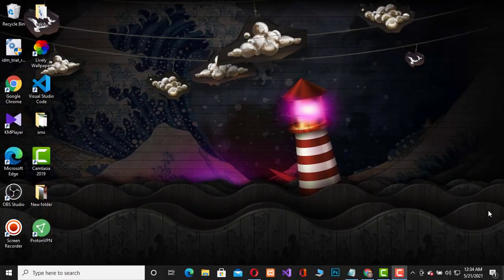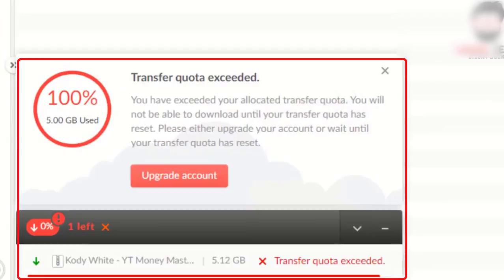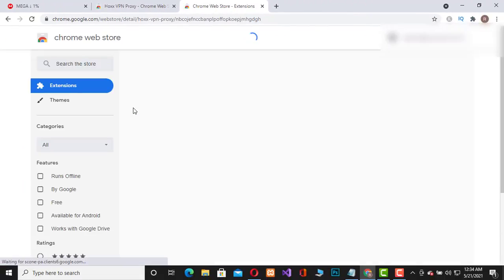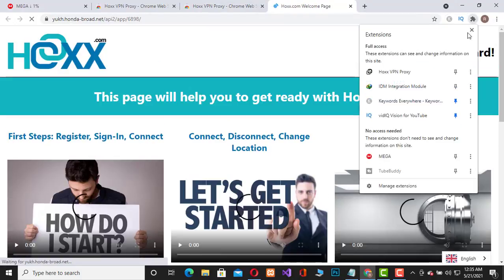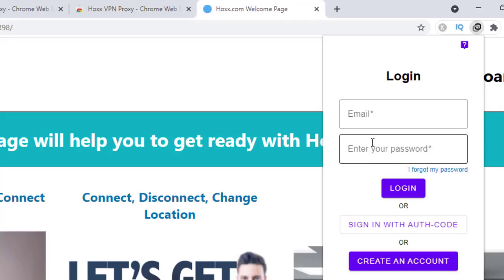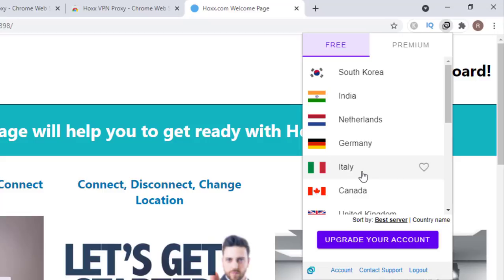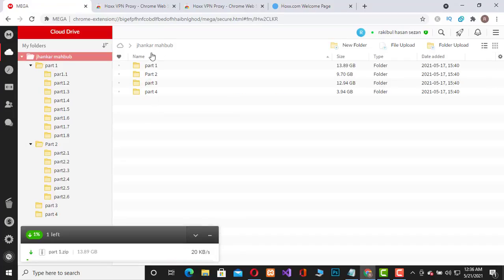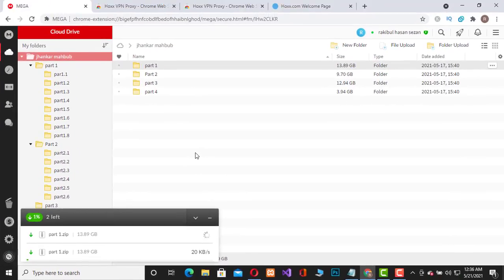Mega transfer quota exceeded bypass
Hi everyone.
In this tutorial  i will show you how to solve Mega transfer quota exceeded bypass problem/Mega Transfer Quota Exceeded Bypass Step by Step 100% working 2021/,mega transfer quota exceeded solution
 mega transfer quota exceeded bypass step by step 100% working 2020

© Copyrights Issues ▼